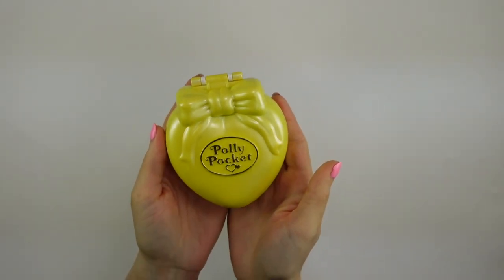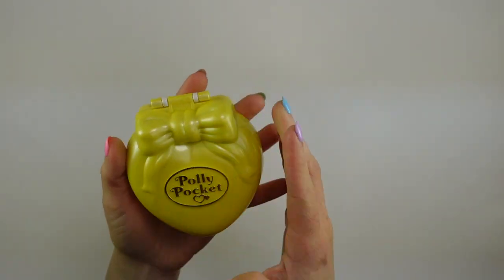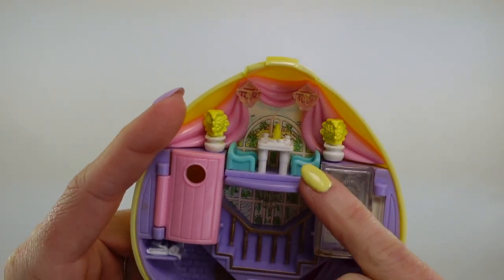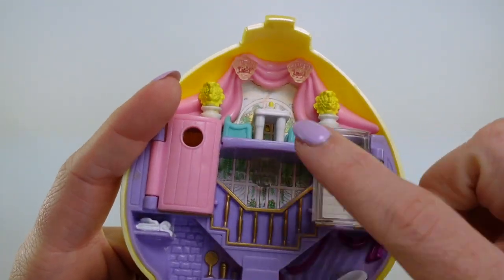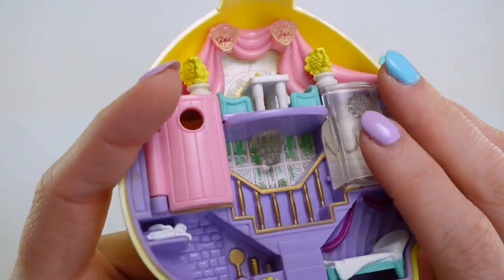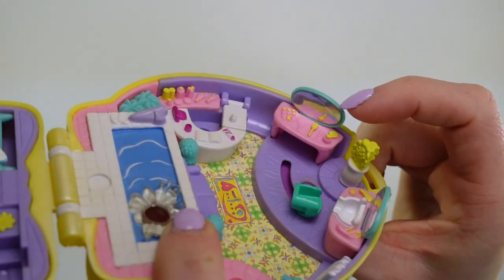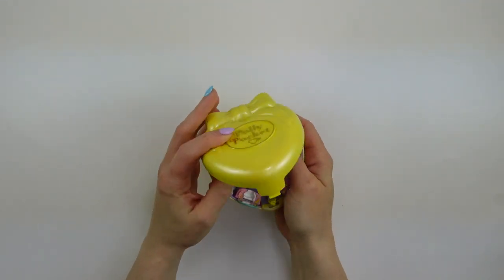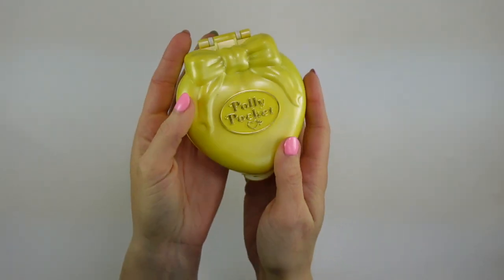TOY TOUR: 1995 Stylin' Salon (Happenin' Hair Collection) | Vintage Polly Pocket Collection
We've done it, y'all! This was the last piece from my childhood collection that I was needing to re-collect, and it finally happened! The best part was this was one of the cheapest sets I've purchased, and it really shouldn't have been. pollypocket​ collection​ vintage​toys